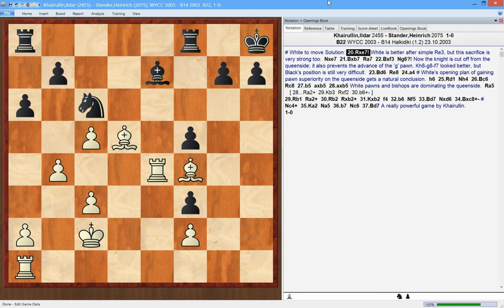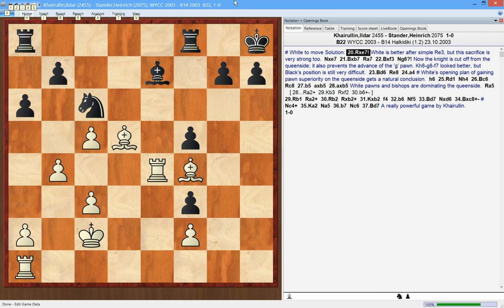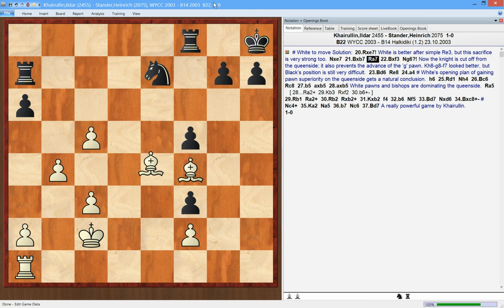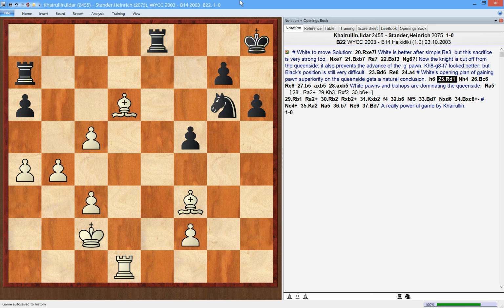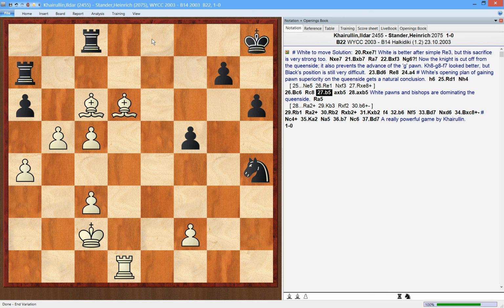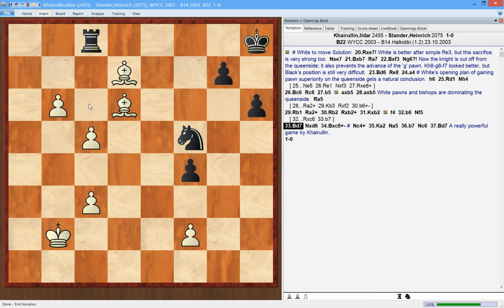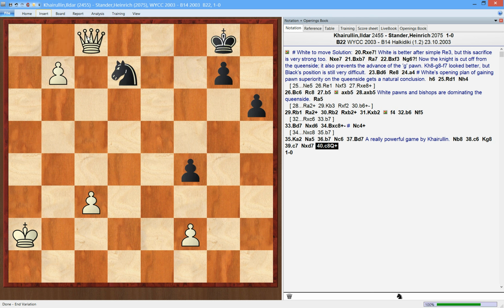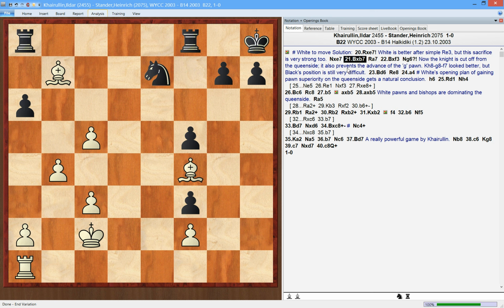Endgames by Juniors - Exchange Sacrifice by Khairullin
Blast from the past with several endgames from the World Youth Championship of 2003. Ebook with more combinations and instructive blunders is available